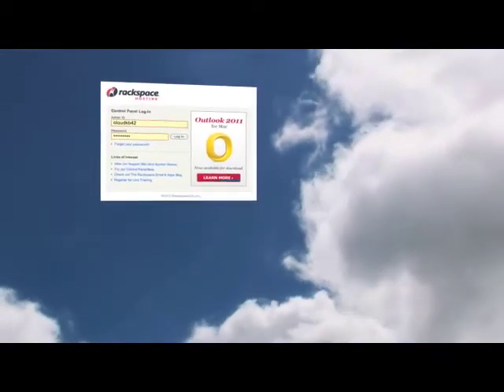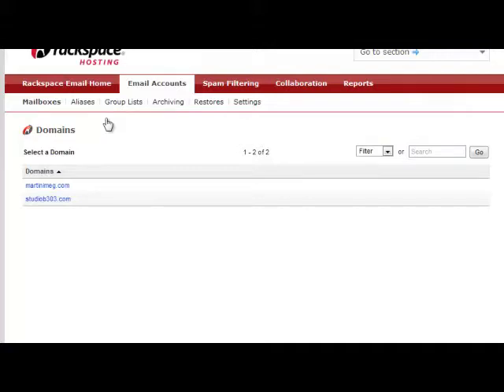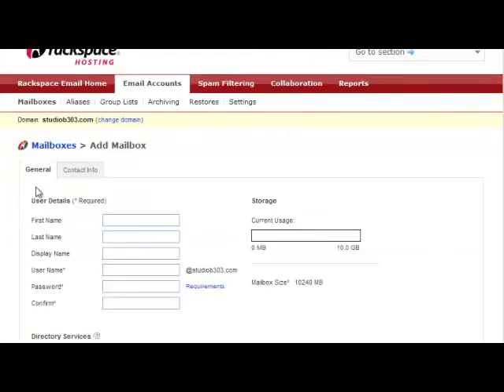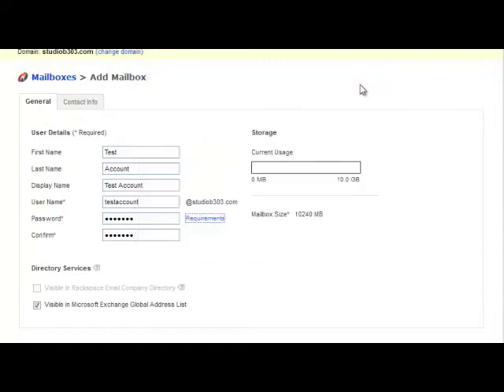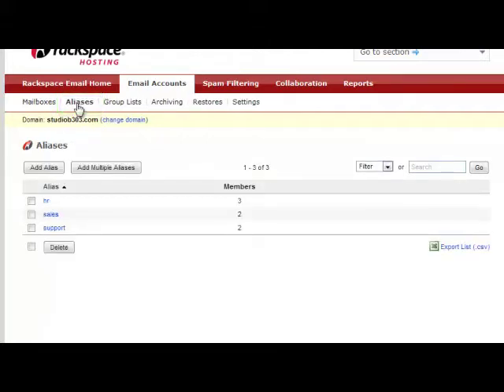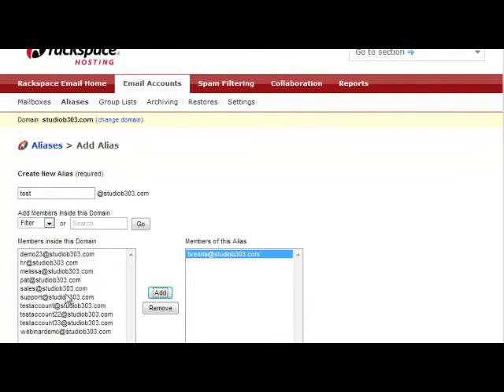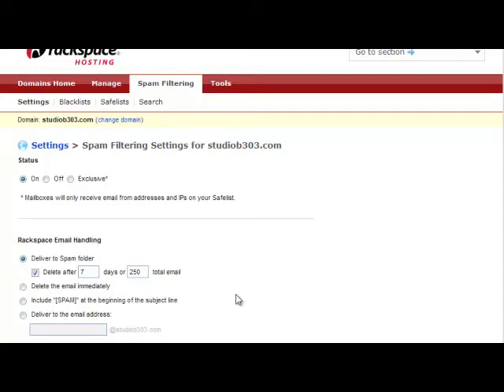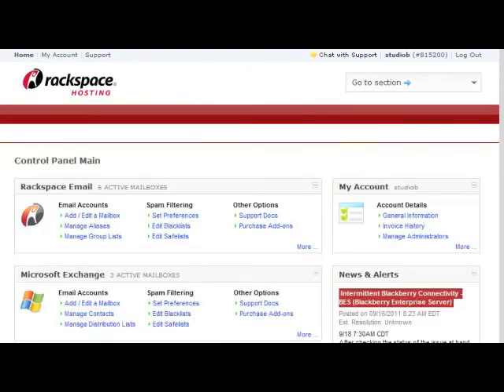Rackspace Email overview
This video focuses on Rackspace Email as a service. You will learn how to manage your mailboxes and other Getting Started functions.